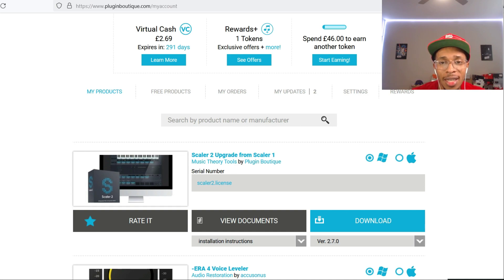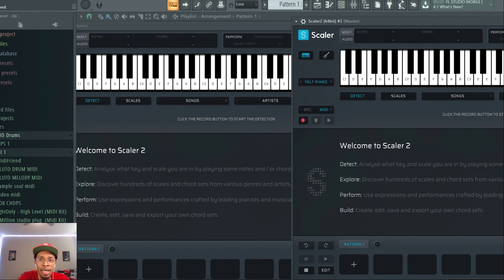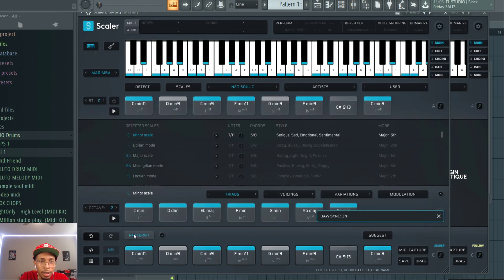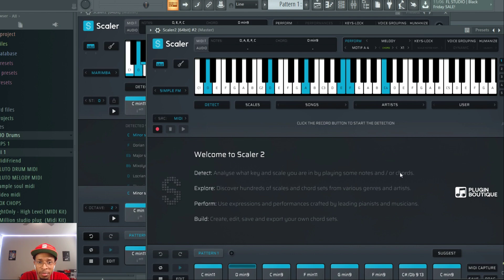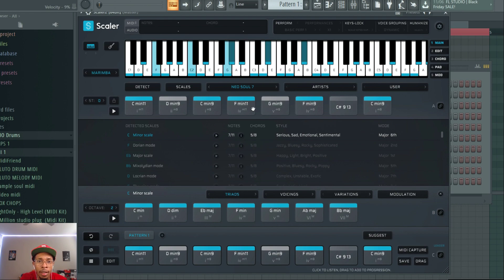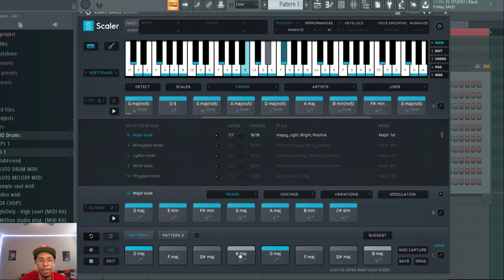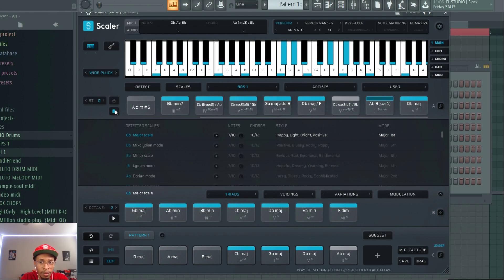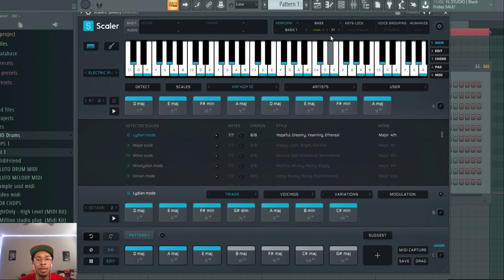Scaler 2.7 Back Better Than Ever | New upgrades for Scaler 2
In this video, I review the newly added properties of Scaler 2.7, the midi vst plugin from PluginBoutique that has changed the game once again .  You can create hiphop and trap chords using this plugin. This is an excellent option to use and the best plugin vst in my opinion.  Watch the video to see actual  functionalities of the Scaler 2.7 update